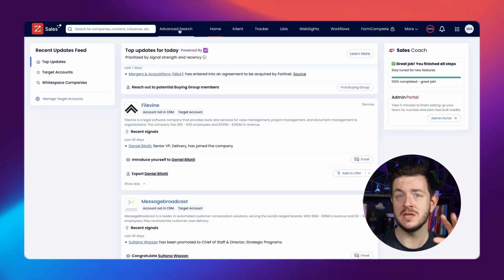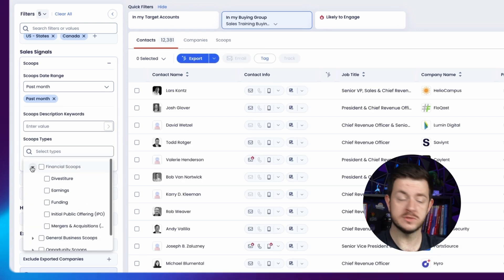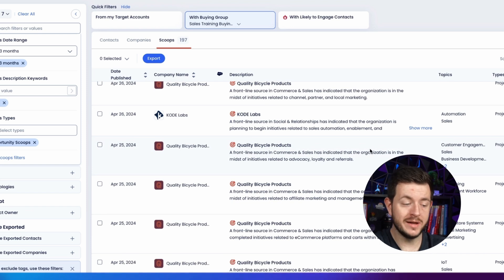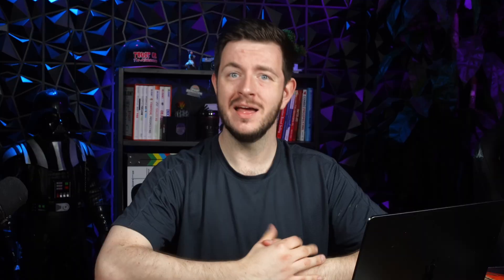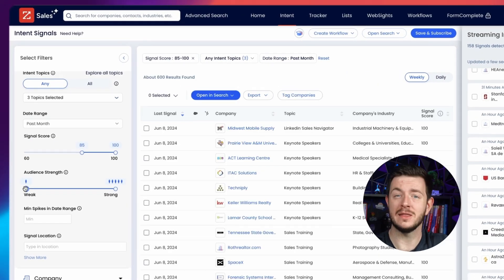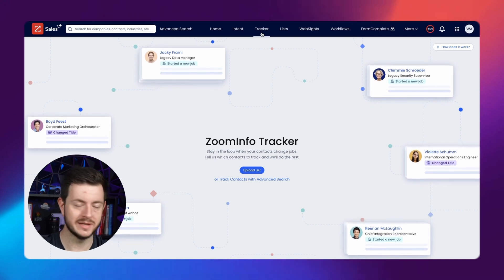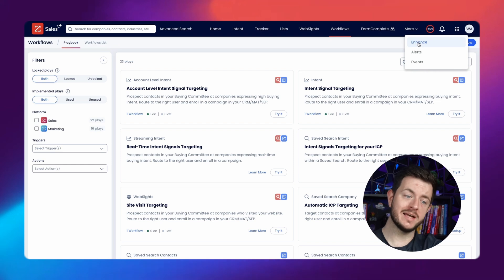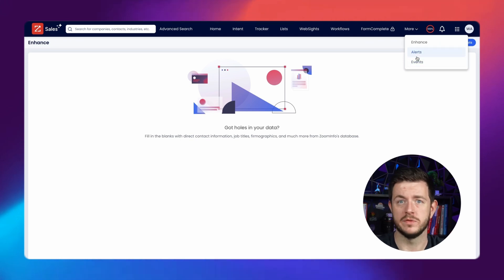ZoomInfo Review - Worth the $$$ ?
On this SPICY episode of Sales Tech Talks Will reviews the contact data and sales intelligence software, ZoomInfo.

Watch this walkthrough of the tool to find out.

0:00 What is ZoomInfo?
0:30 Advanced Lead Search
2:36 ZoomInfo Intent Data
4:59 Website Visit Tracking
6:41 Workflows and Automation
7:55 Pros and Cons of ZoomInfo